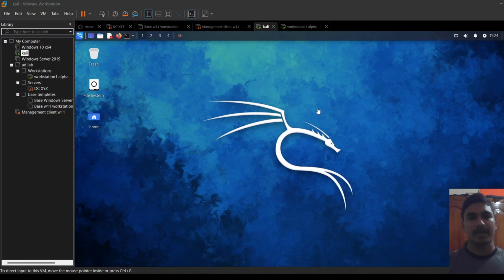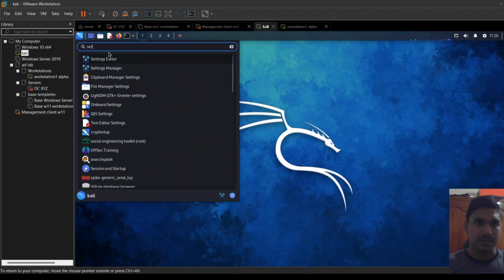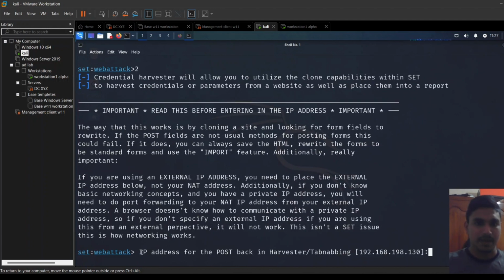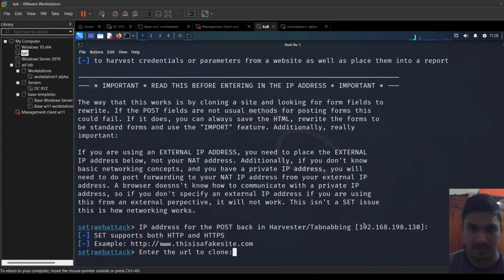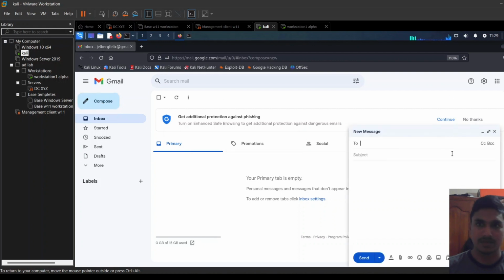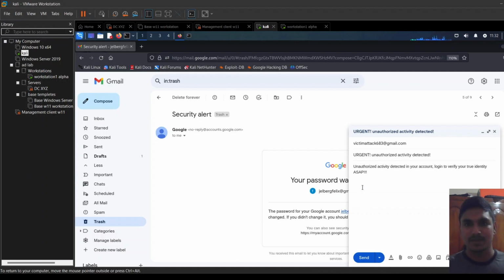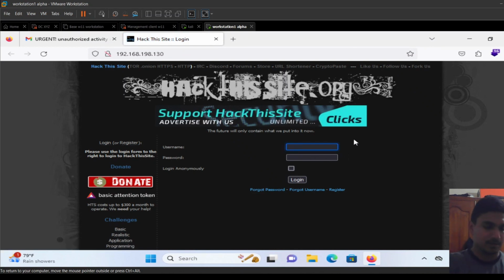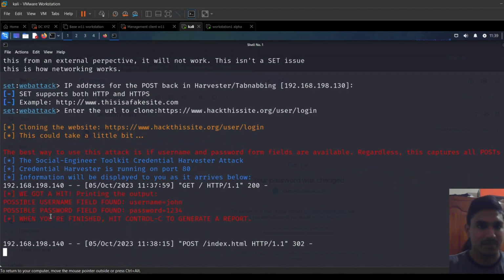HACK PASSWORDS using SET! HACK Credentials using SET!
Inspired by Certified Ethical Hacker coursework, this video explains you how attackers can use a command line tool named "Social Engineering Toolkit" to create a clone website and steal credentials of an unsuspecting victim. Let me know your thoughts :)

This video is intended solely for educational and research purposes. It demonstrates the use of a command-line tool called the 'Social Engineering Toolkit' to highlight potential security vulnerabilities and raise awareness about online threats. It is crucial to emphasize that the techniques and tools showcased here should never be used for any unlawful or unethical purposes. Ethical hacking and cybersecurity education are essential in defending against cyber threats, and this video aims to contribute to that knowledge base. Always respect the privacy and security of others and adhere to legal and ethical standards when engaging in any cybersecurity-related activities.